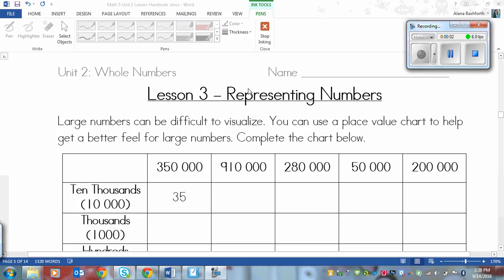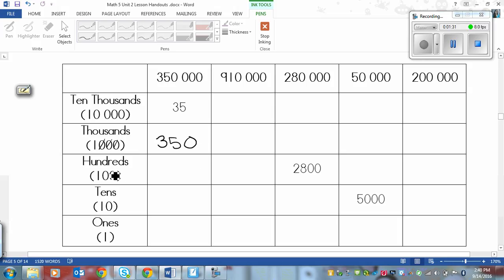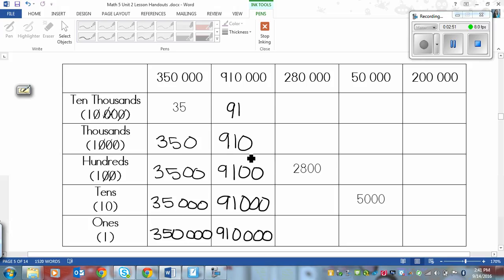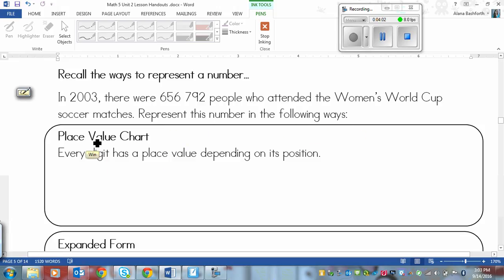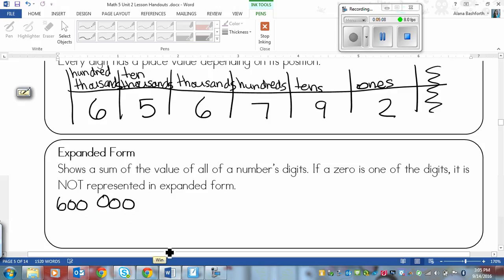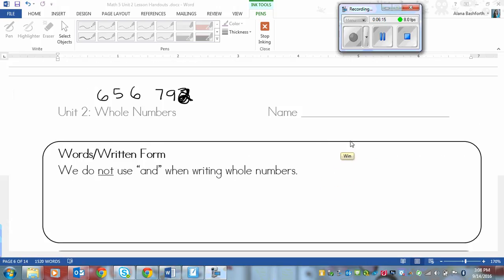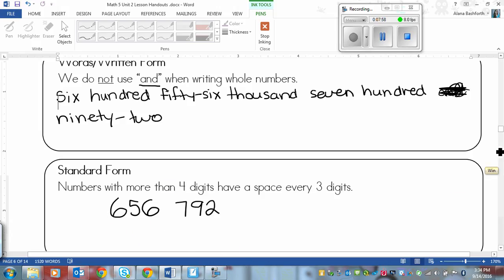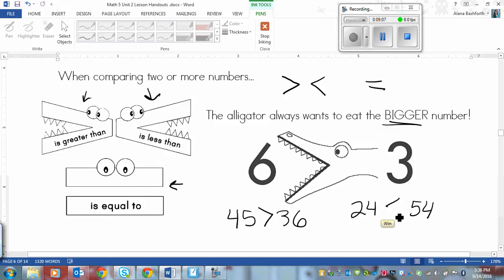Grade 5 Math Lesson on Representing Numbers (2.3)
Grade 5 Math Makes Sense lesson for Unit 2 - Lesson 3 - Representing Numbers.